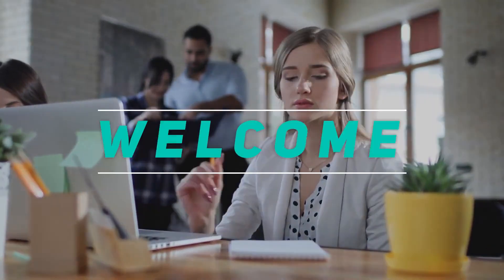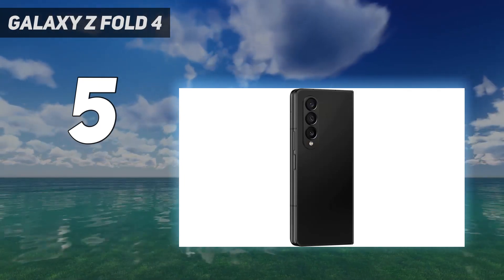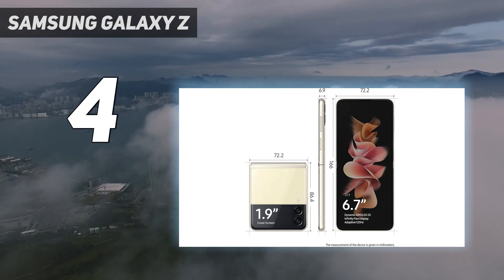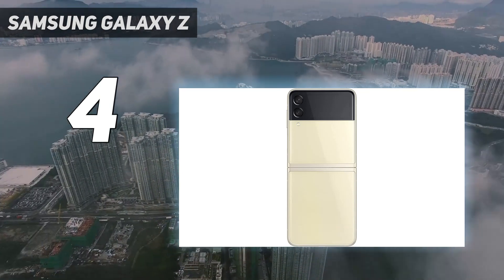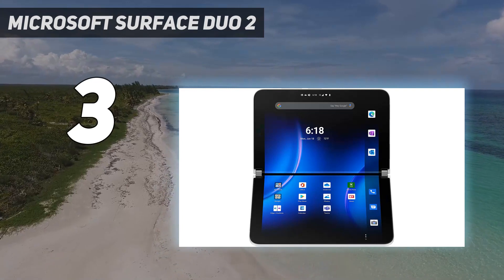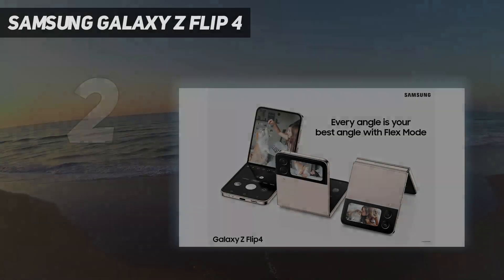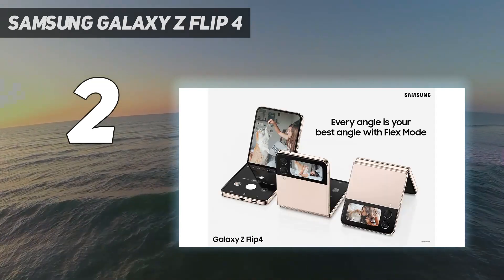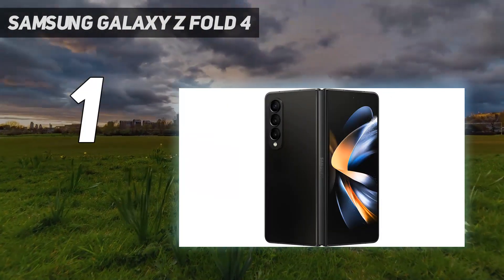Top 5 Best Foldable Phone in 2024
► Here is the Updated Prices of Top 5 Best Foldable Phone  in 2024!
► All of these products listed in this AMZ